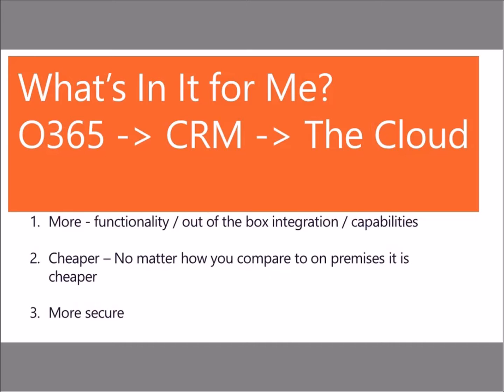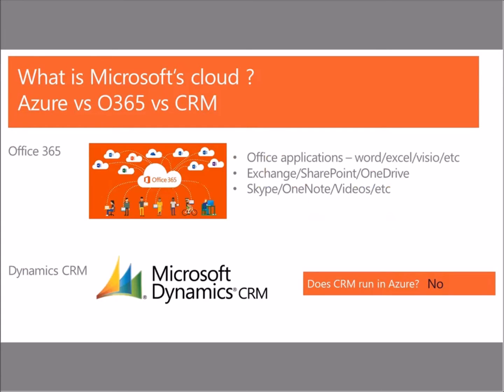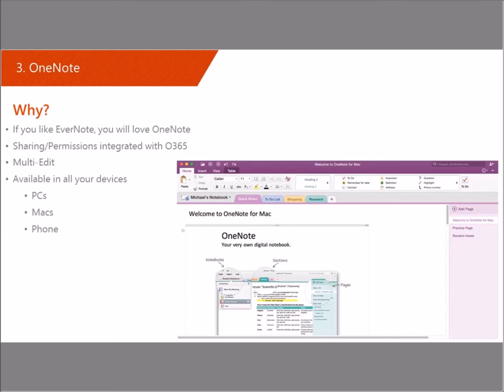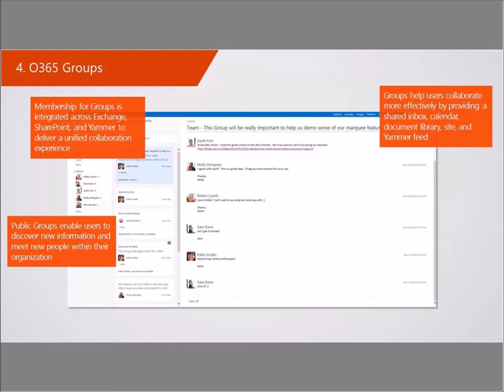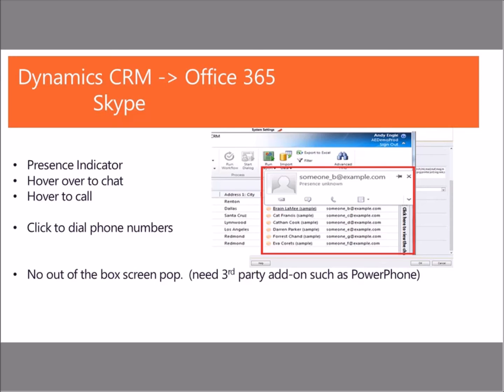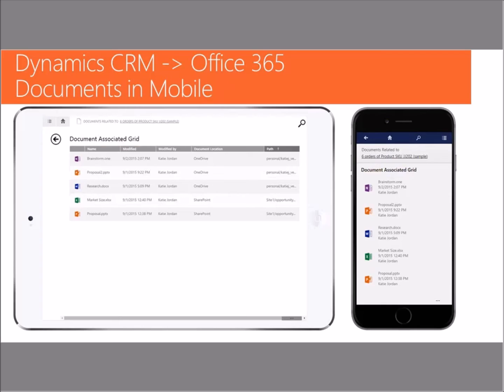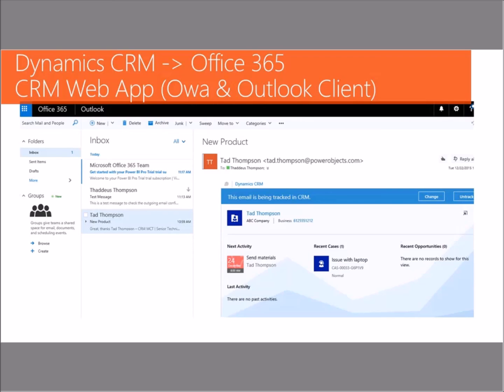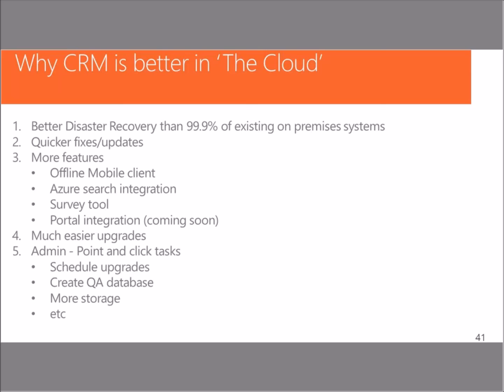Office 365, Dynamics CRM Online, and the Cloud: What’s In It for Me?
You've no doubt heard a lot about the cloud and cloud-based subscriptions for your Microsoft products. But like many others, you might have serious questions about why you should care about "the cloud." We'll help you distill the information available to help you make better decisions about what's right for your organization.

In this webinar, we discuss:

 * Common myths surrounding "the cloud"
 * The architecture of Office 365 and CRM Online and how they integrate
 * The benefits of having your CRM licenses packaged with Office 365